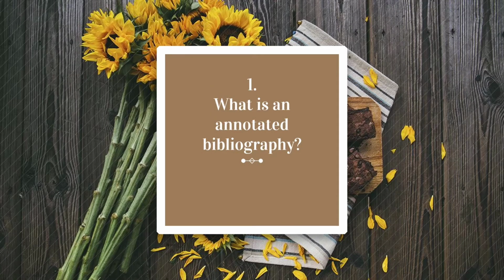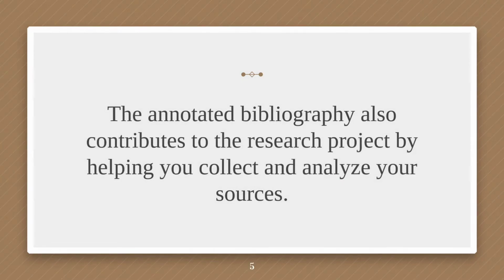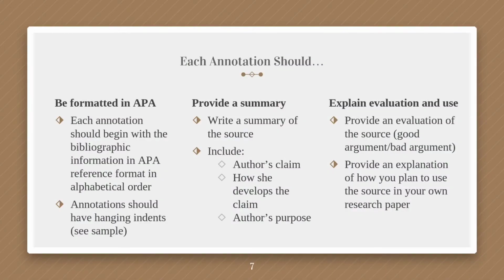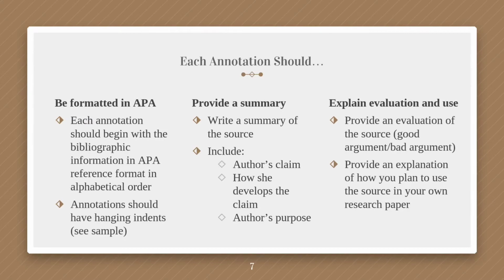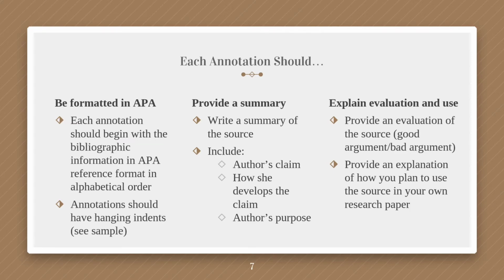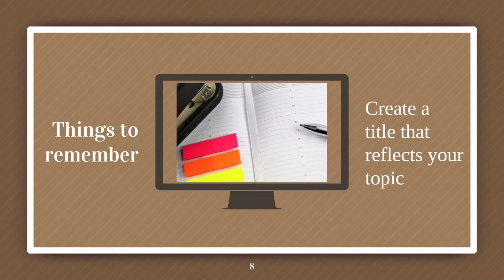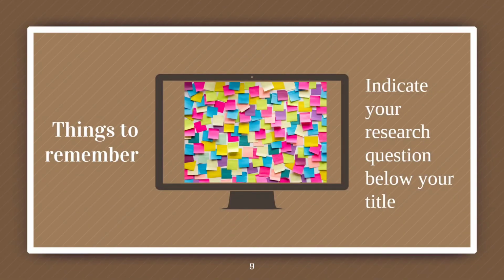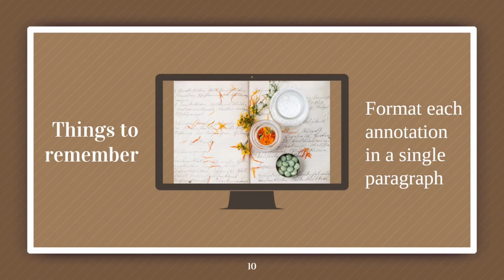The Annotated Bibliography